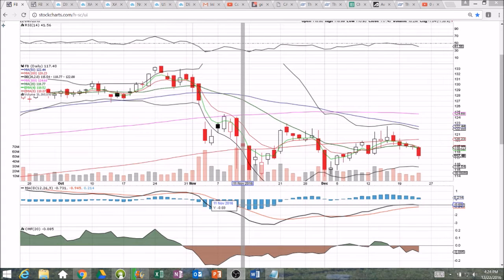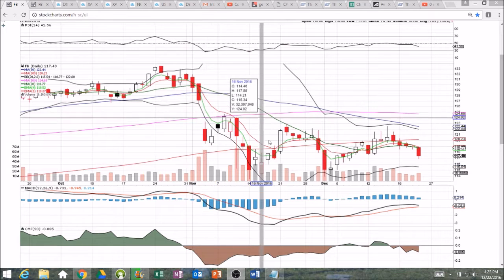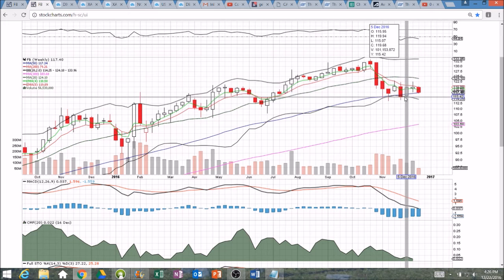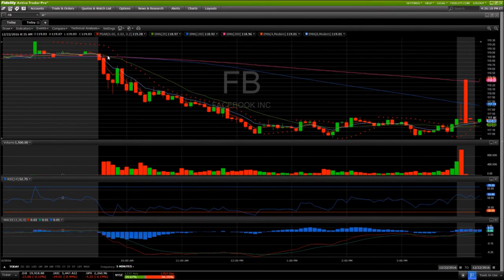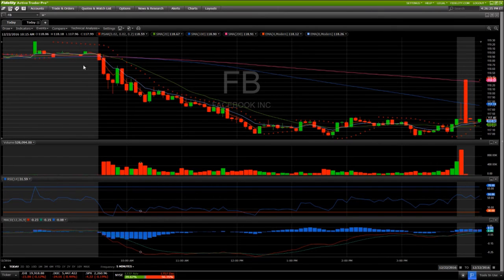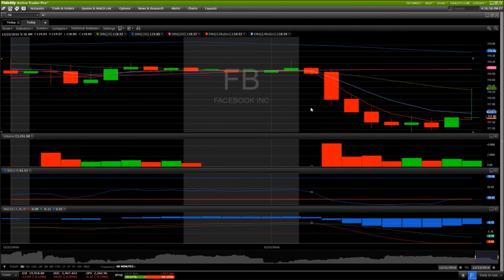FB Technical Analysis Chart 12/22/2016 by ChartGuys.com